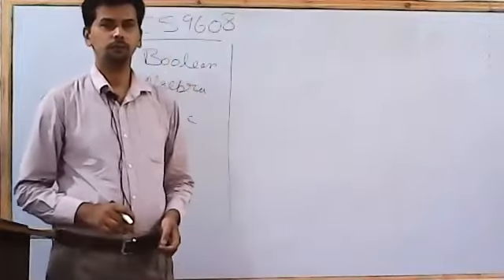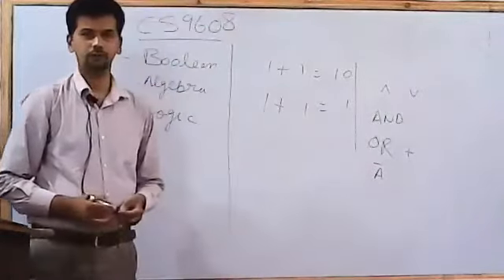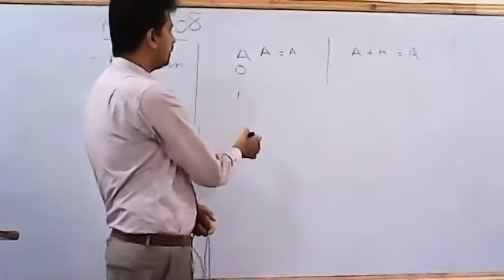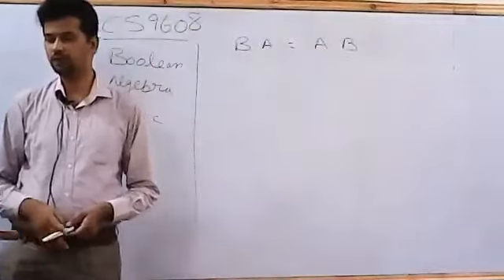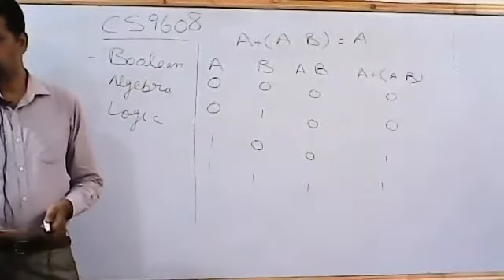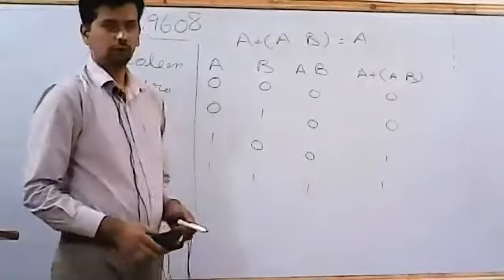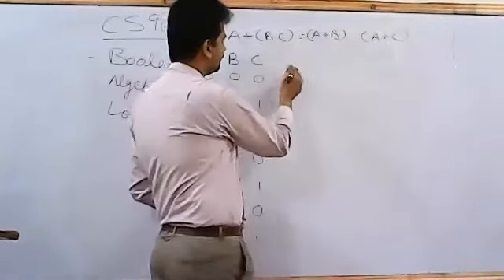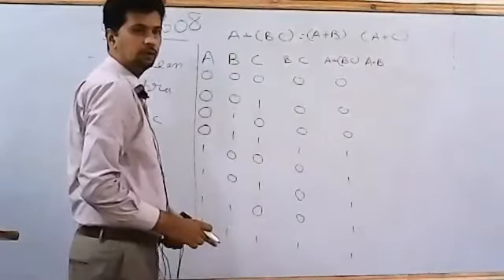10/07 FRI COMPUTER A2 PART 1